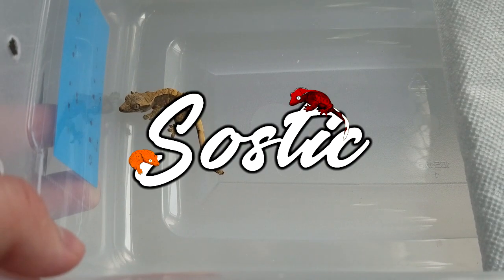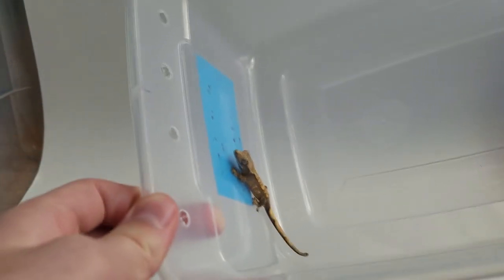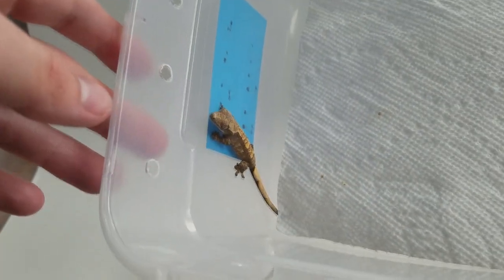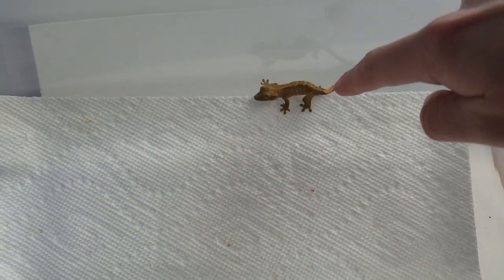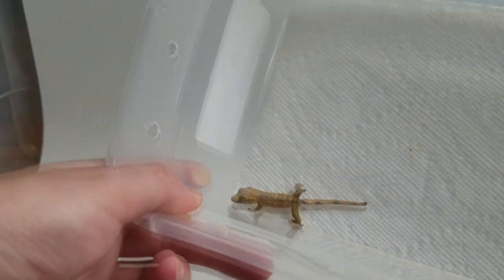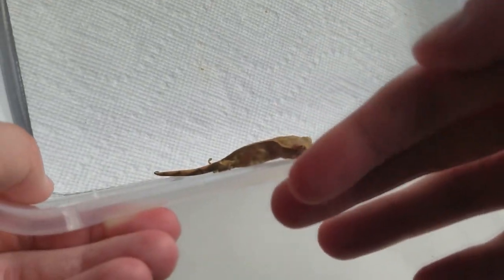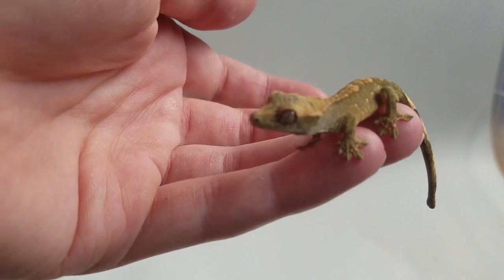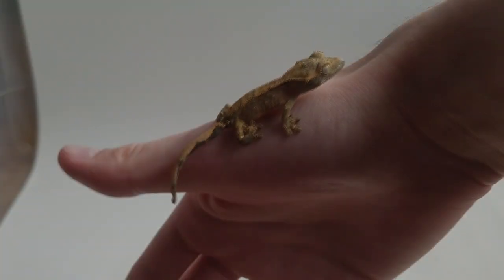The Sad Truth About Breeding Geckos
If you are or plan on breeding Crested geckos at some point this will probably happen to you.

Esty Store:

Amazon Supply Store: